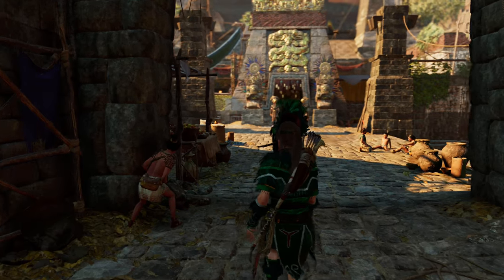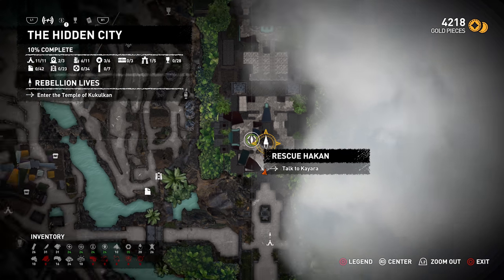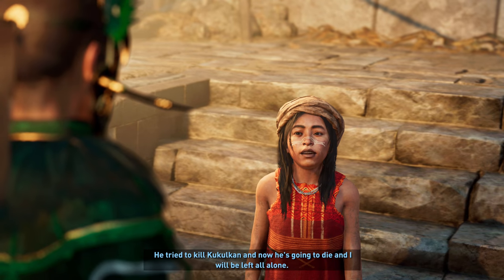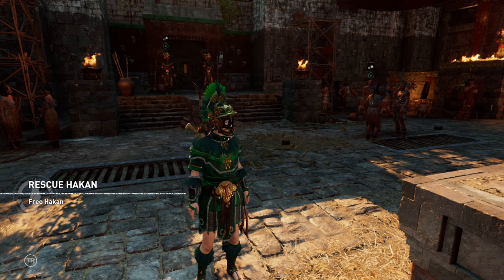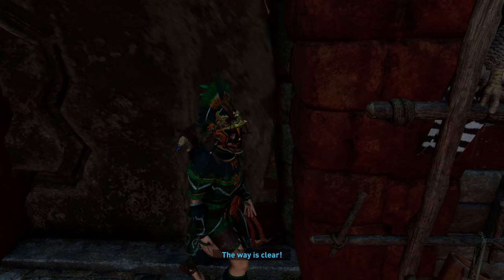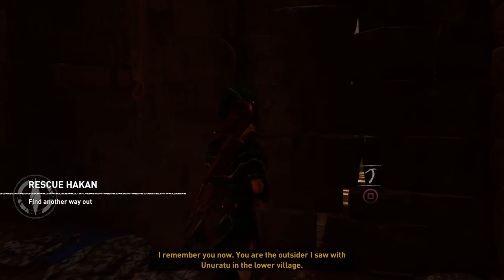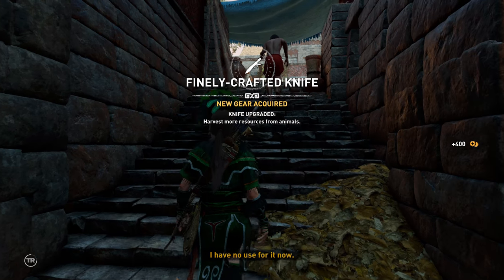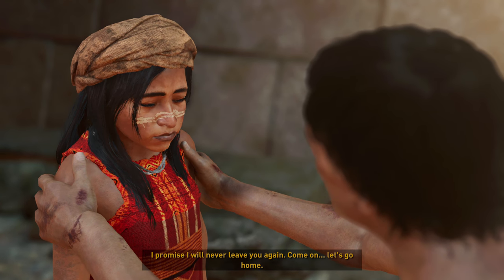Shadow of the Tomb Raider 🏹 Rescue Hakan 🏹 (The Hidden City Side Mission)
How to Unlock Good Samaritan & I Believe Hakan Fly Trophy / Achievement Guide. Rescue Hakan Side Mission for Shadow of the Tomb Raider. In this video, I will show you the location to the Rescue Hakan Side Mission and How to Complete it. Location The Hidden City: after receiving the Serpent Guardian Outfit. If you bought the first upgrade for the knife from the merchant then you will unlock T / A called That's a Knife. This Side Mission will unlock T / A called I Believe Hakan Fly at the end.